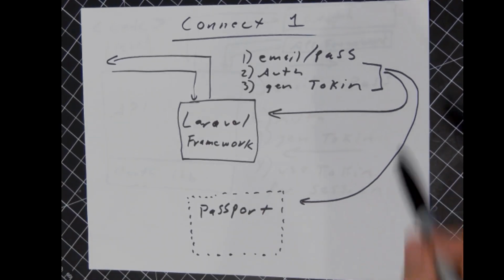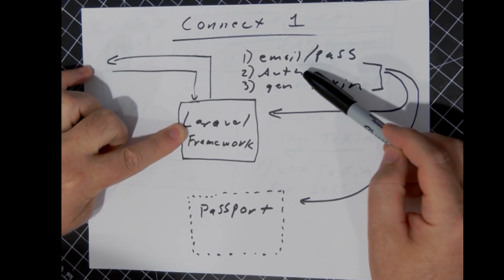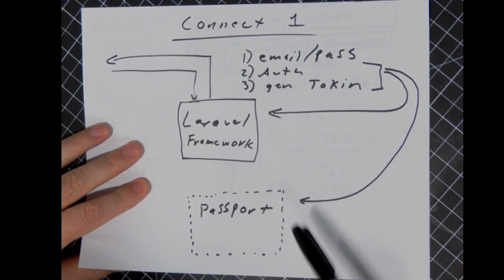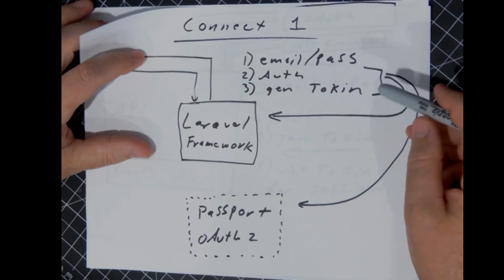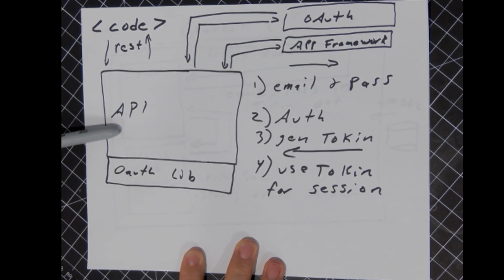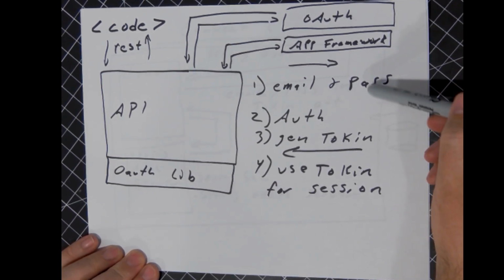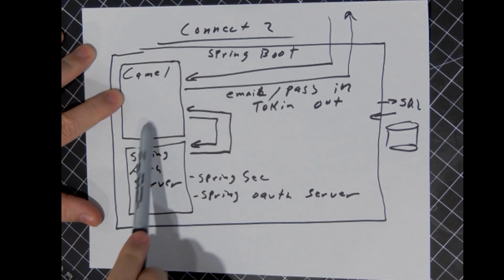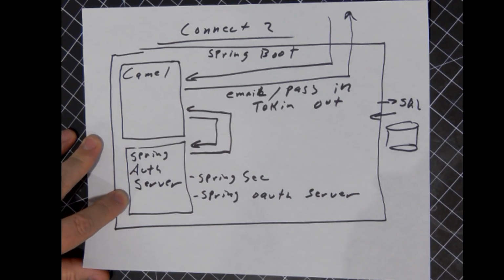2 28 2005 api auth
API Auth